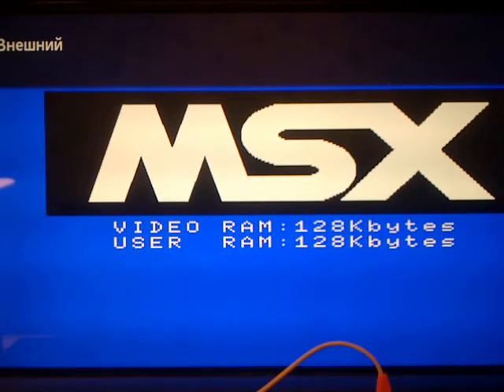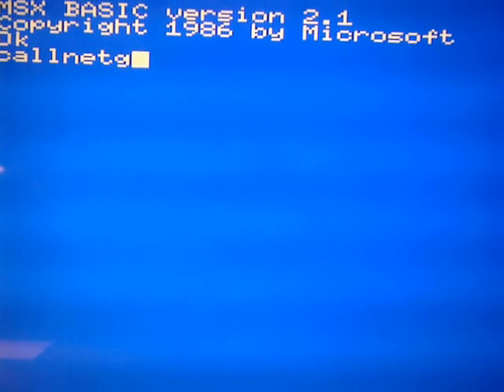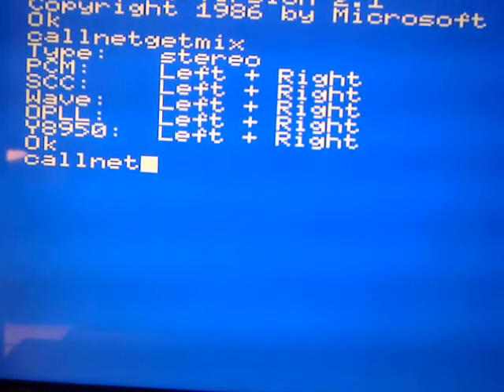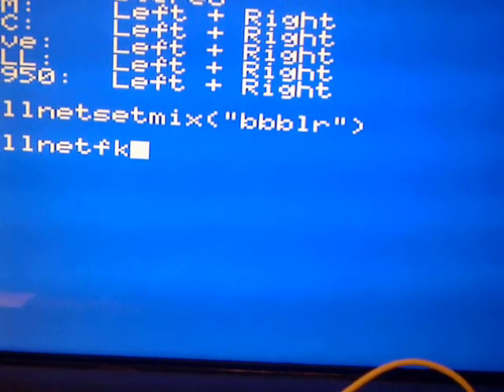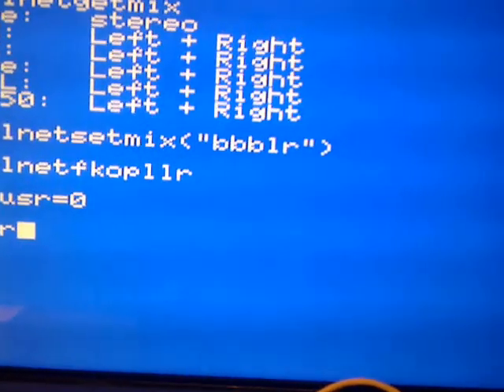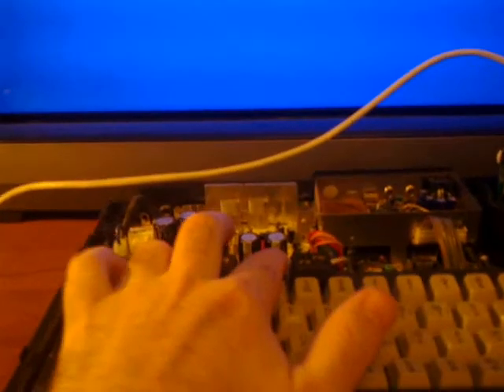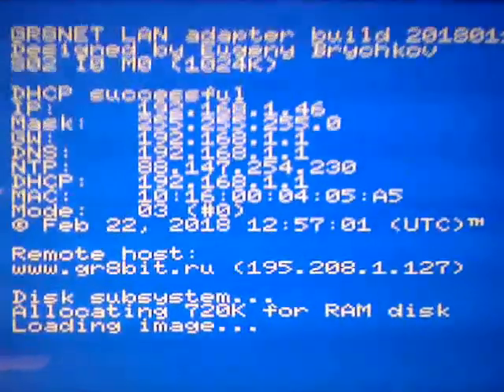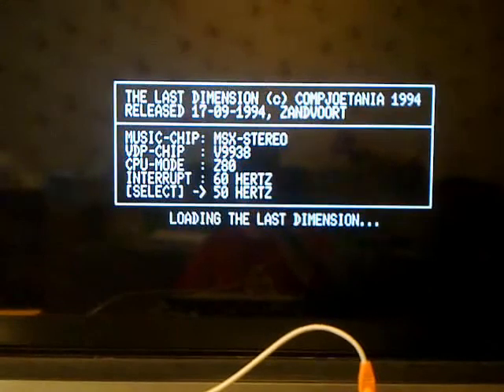GR8NET playing The Last Dimension demo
MSX2 is having only GR8NET installed into its slot 2, disk image is on the server. I am using fixed disk image,